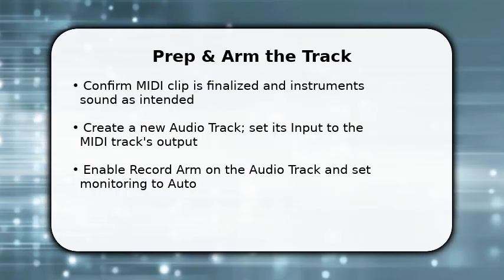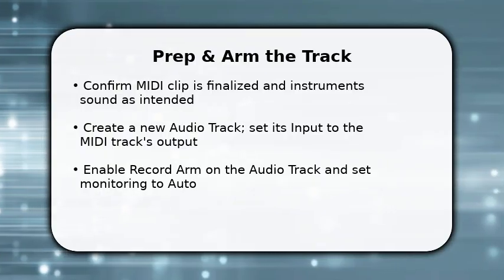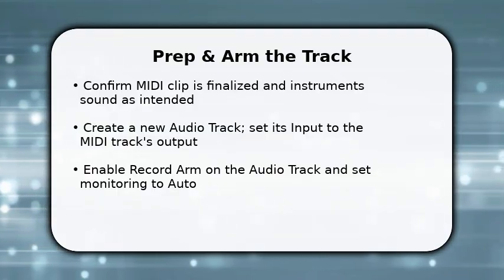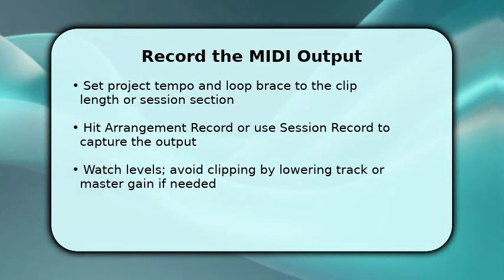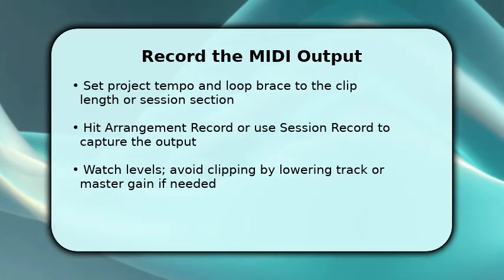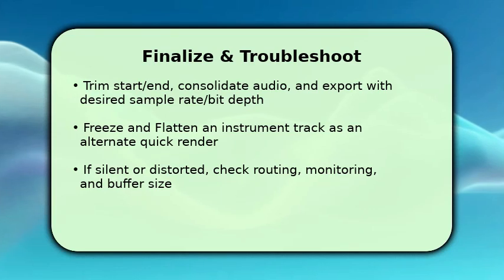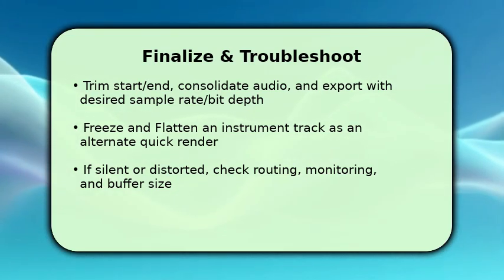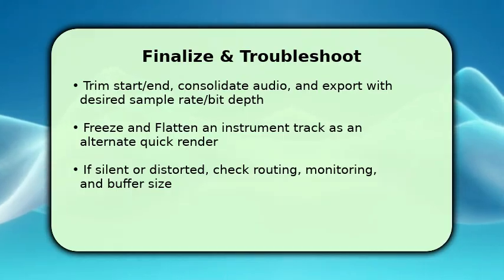How to Convert Midi to Audio Ableton (easy Method)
Discover the straightforward process of converting MIDI files to audio using Ableton Live. This tutorial guides you through selecting a reliable software, importing your MIDI file into Ableton's looper section, and finally exporting it as an MP3 or WAV for playback on any device.

convert midi to audio, Ableton Live, MIDI conversion tutorial, import MIDI in Ableton, export music files